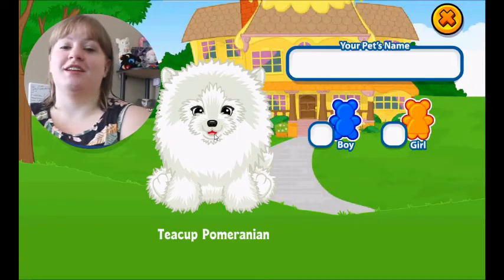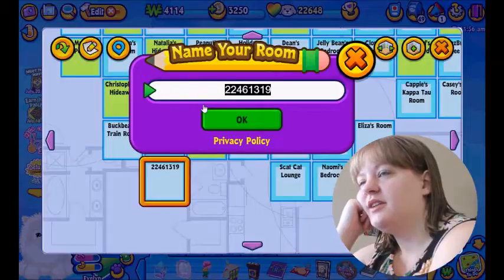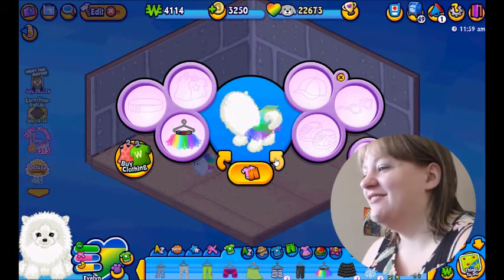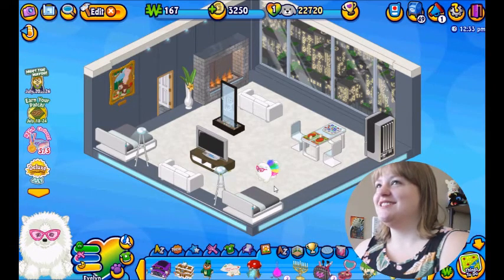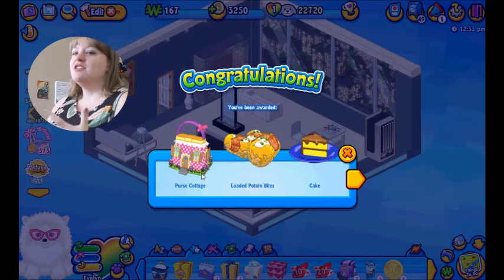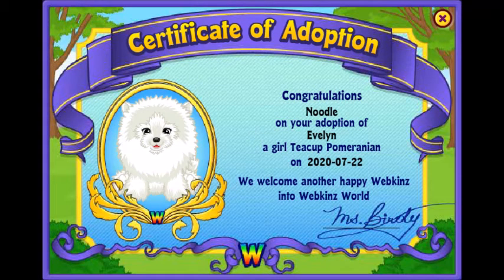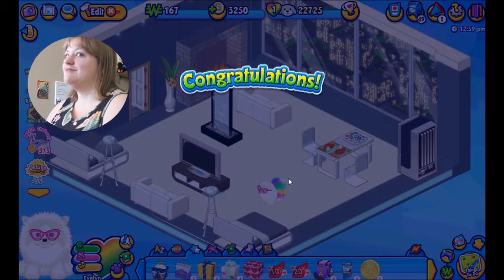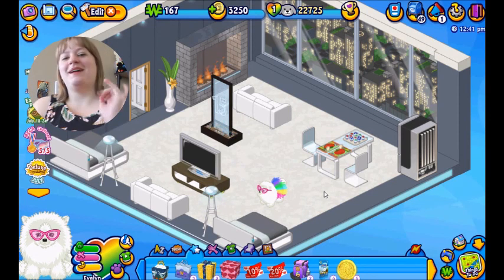Adopting Evelyn the Webkinz Teacup Pomeranian!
This video may have content not suitable for children under the age of 13 and is rated PG-13.

Not so sure about this Webkinz. I can't get over how stylish her outfit is, though! xD

But, like I said in the video, a free Webkinz is a free Webkinz. And her PSI is pretty awesome.

And consider giving me a tip if you enjoy my content!